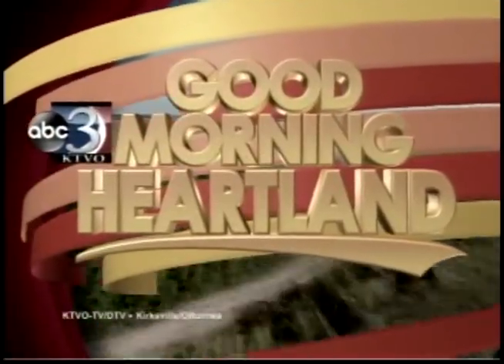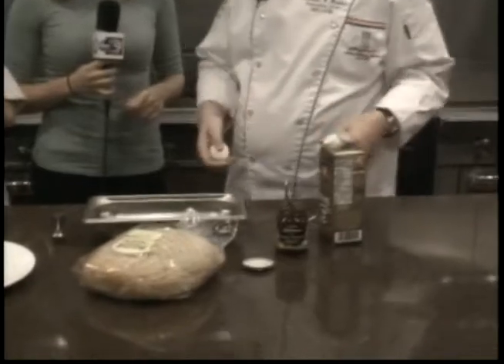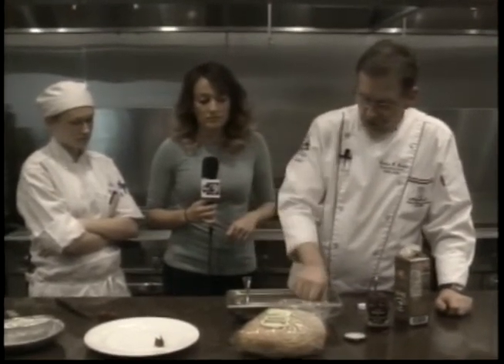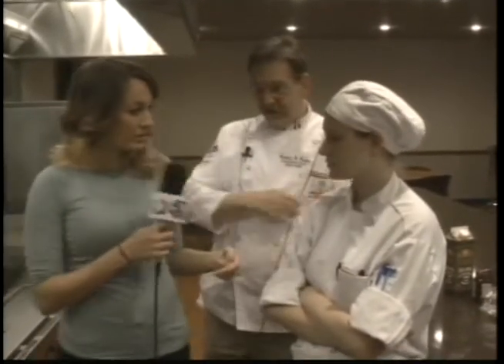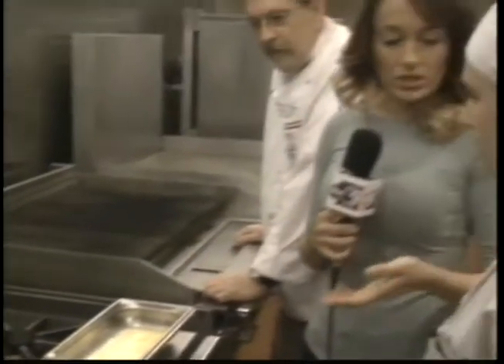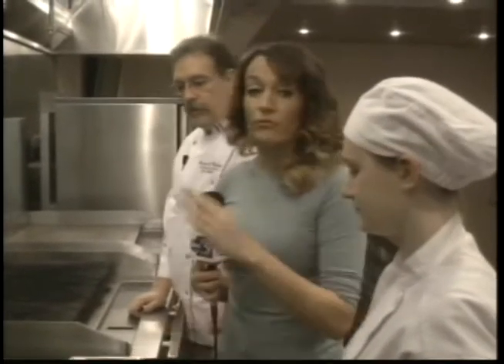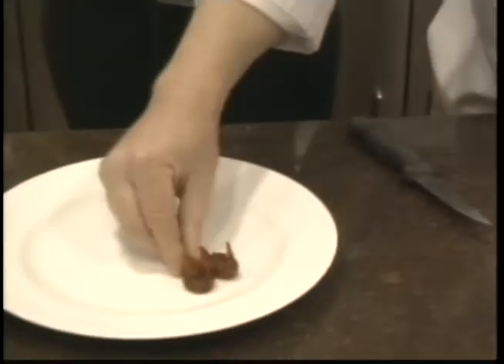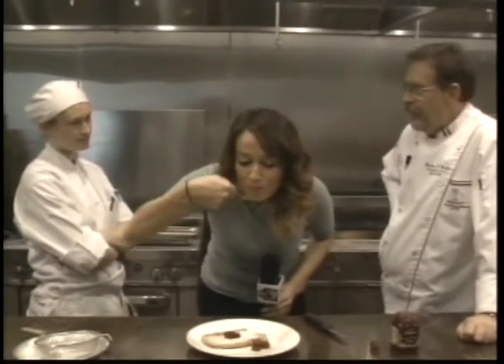Eggnog French Toast